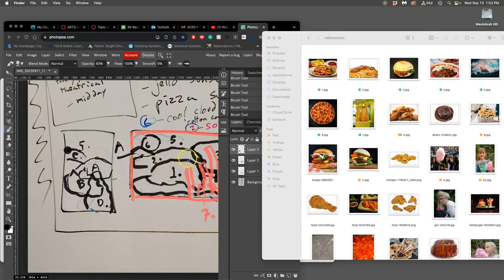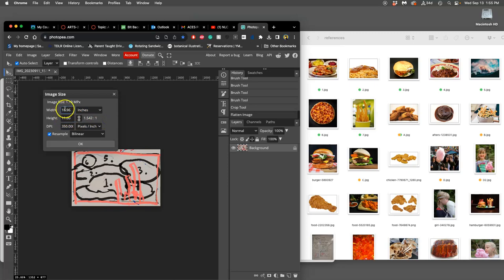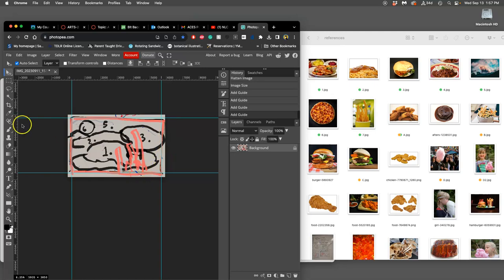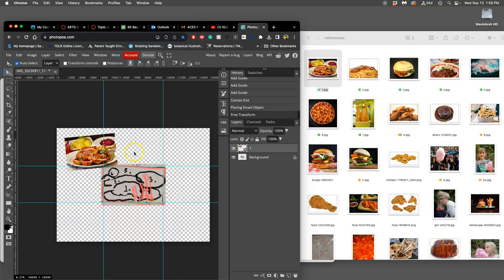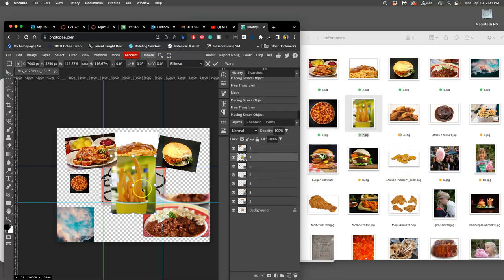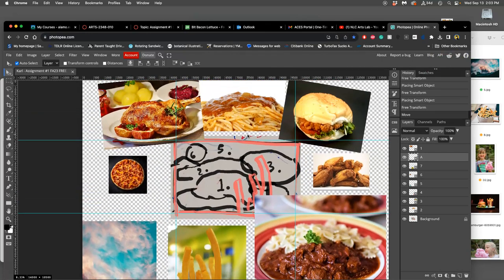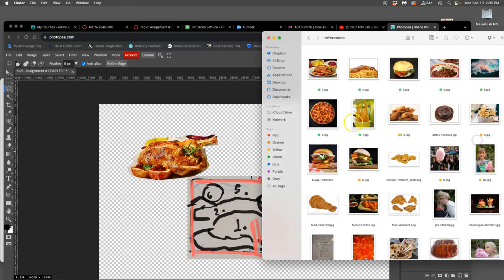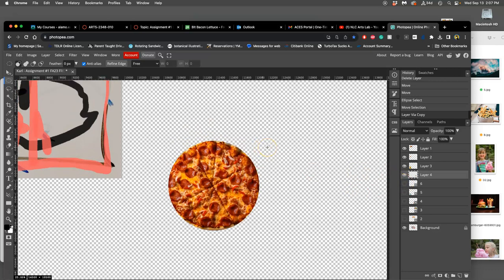4 Rough Cutting and Placing Your Reference Assets in Photopea